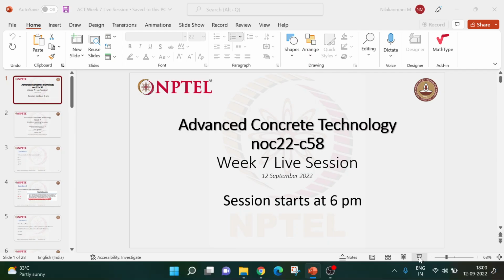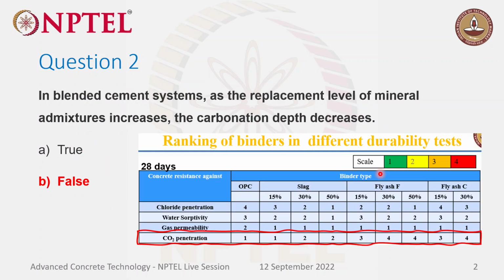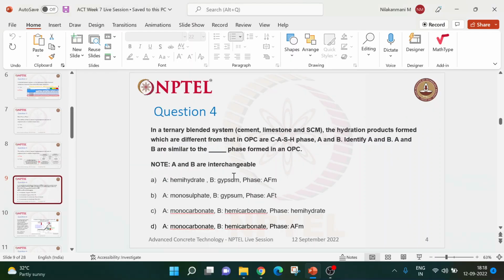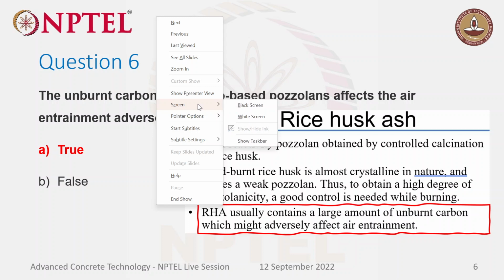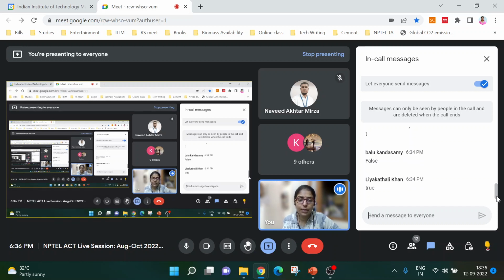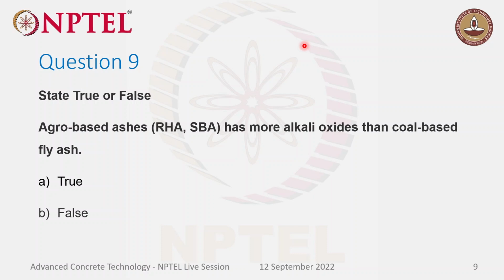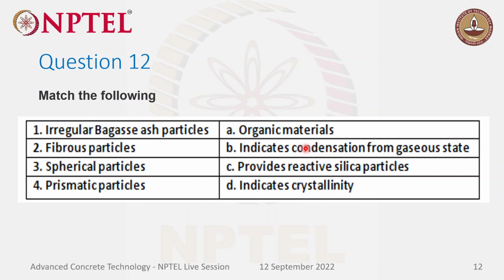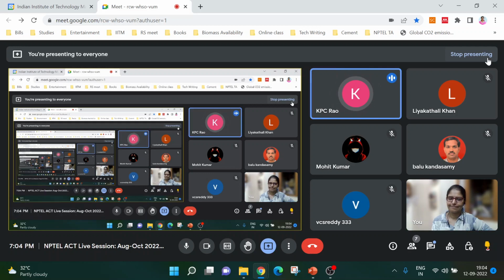Advanced Concrete Technology noc22 ce58 Week 7 Problem-Solving Session, 12 September 2022